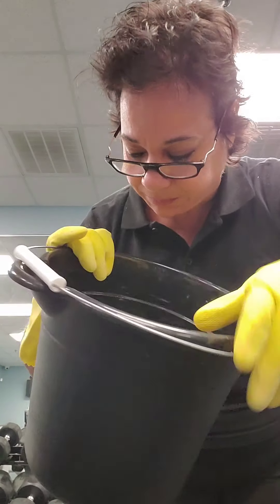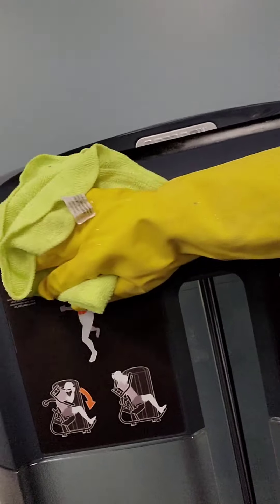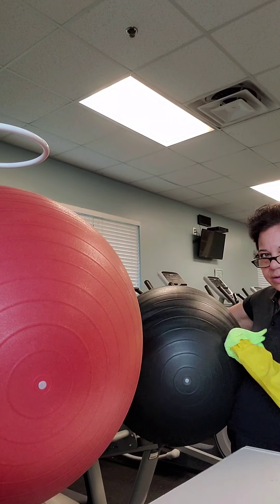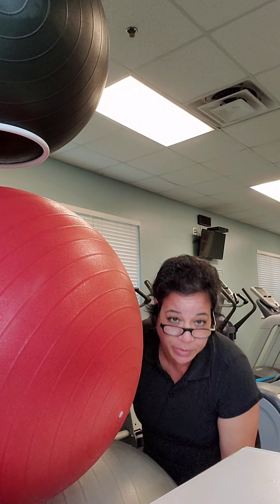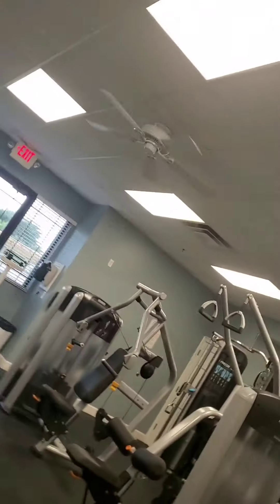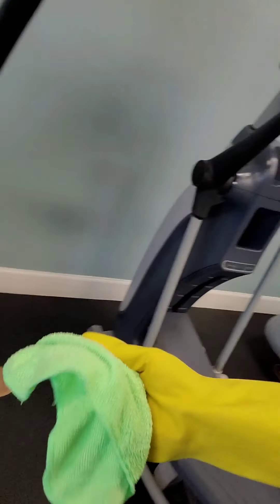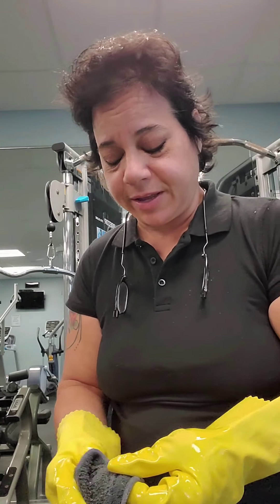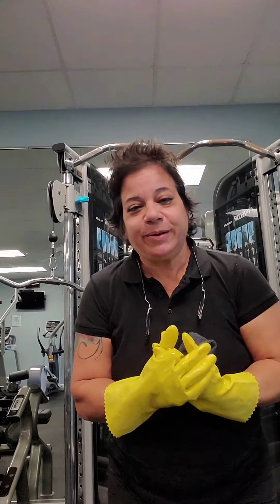June 4, 2020